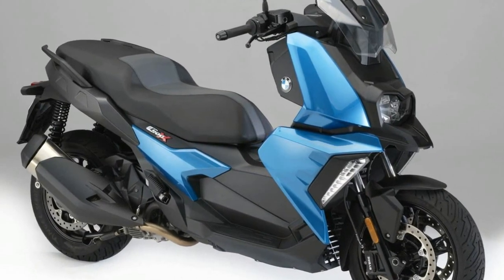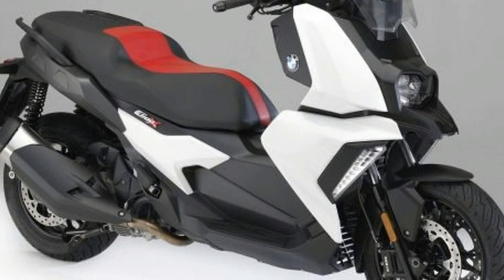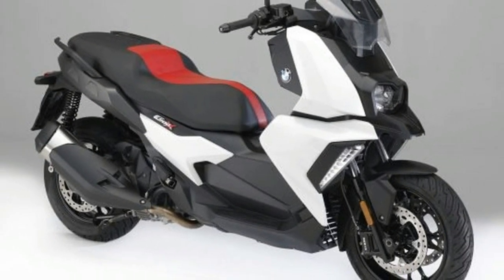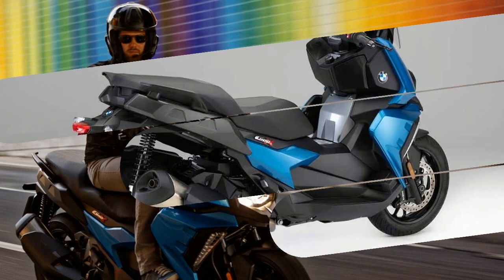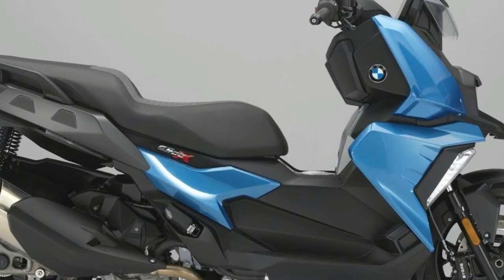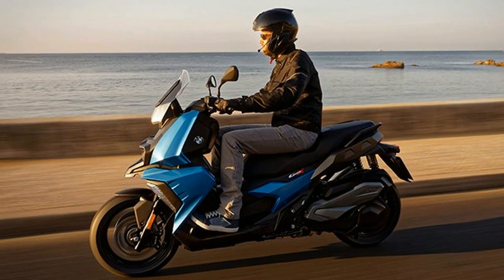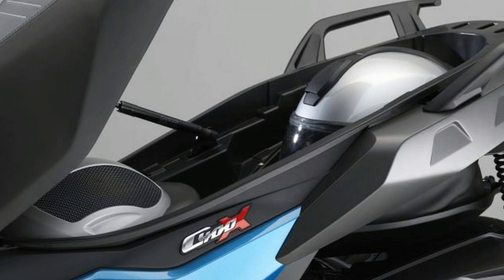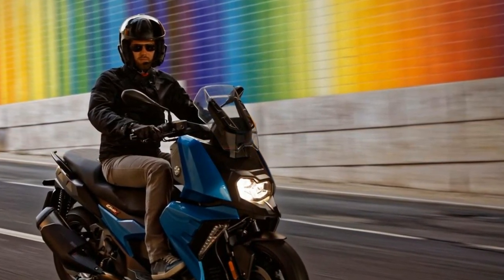HOT NEWS !!!2018 BMW C400X photos & details Price & Spec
HOT NEWS !!!2018 BMW C400X photos & details Price & Spec - BMW Motorrad continues to expand its Urban Mobility offering with the introduction of the BMW C 400 X, a premium addition to the mid-size scooter segment. The C 400 X is designed not just to beat traffic congestion, but to turn it into a fun and enjoyable experience. The TFT display and BMW Motorrad Connectivity open a whole host of new possibilities.

██████ GET DAILY UPDATES! NOW! ██████